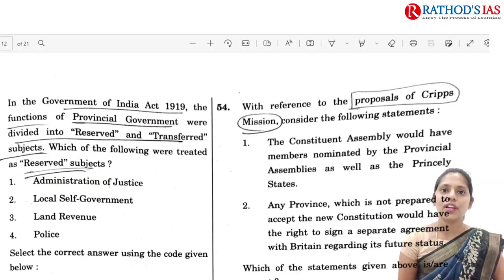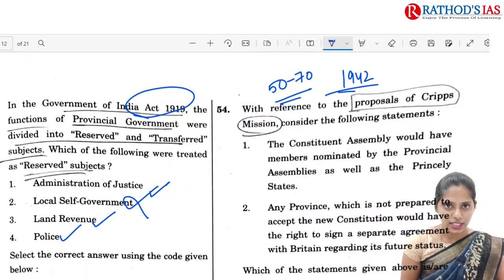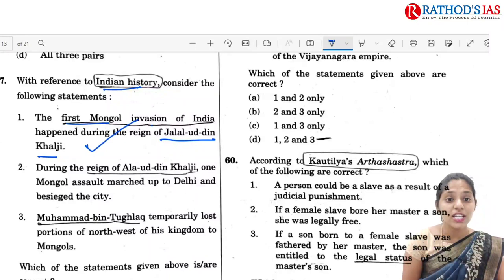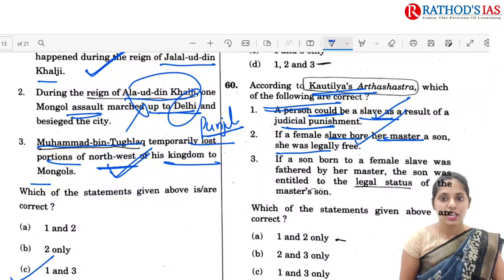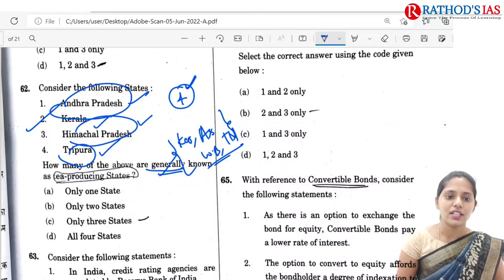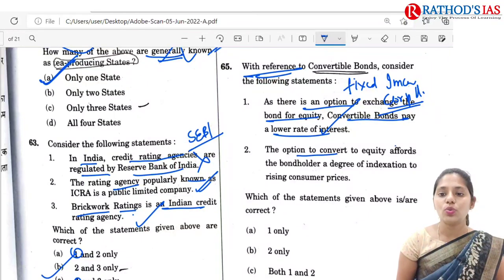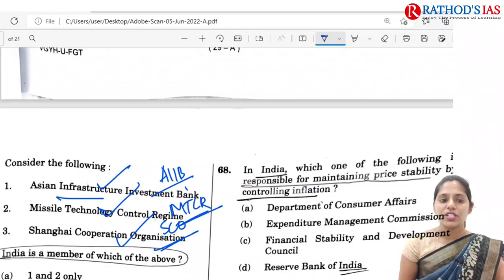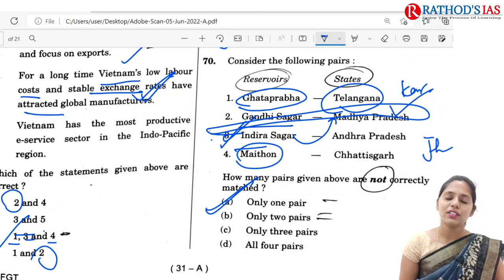Prelims Question paper Analysis ,Set-A(51 to 70) /